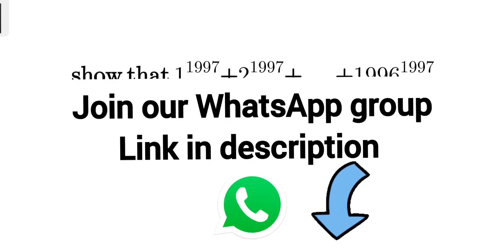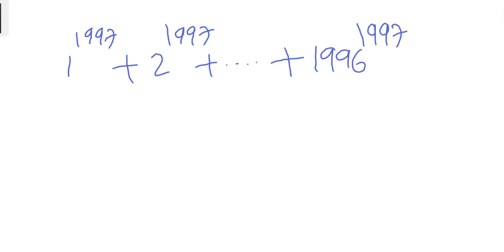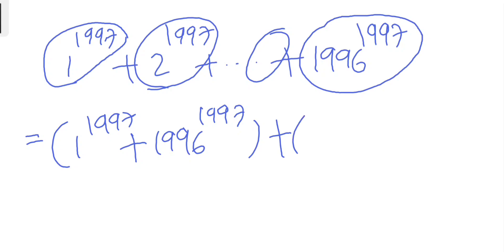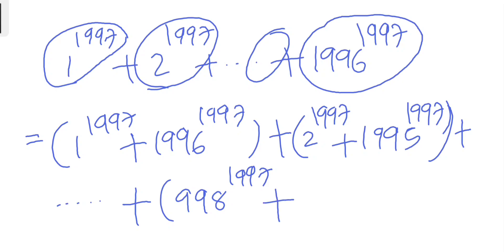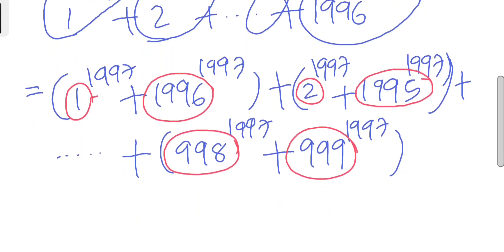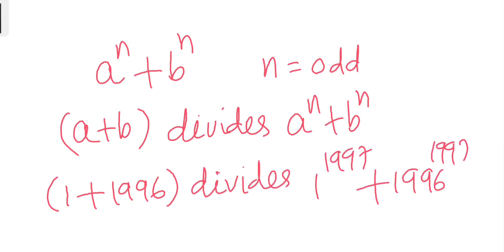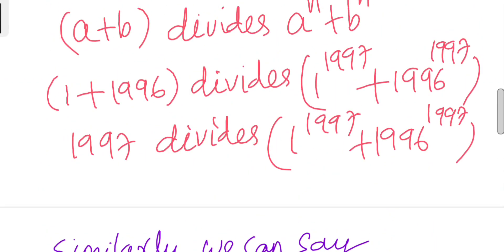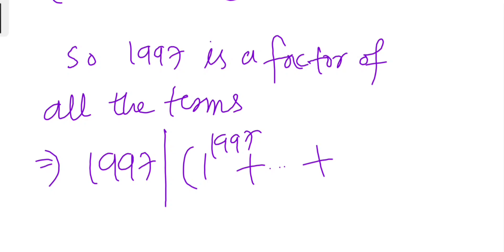Amazing Algebra problem for practice